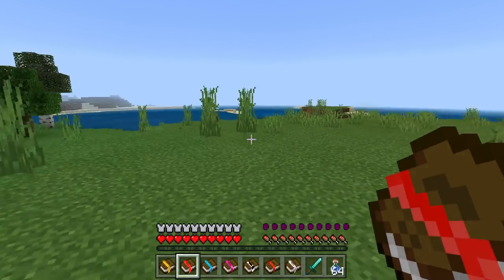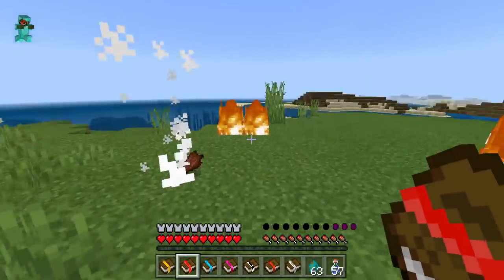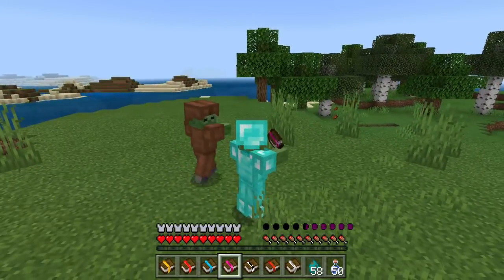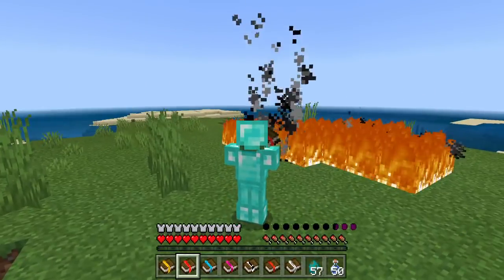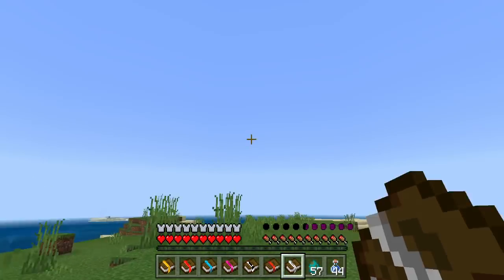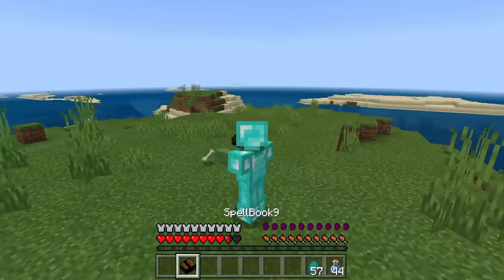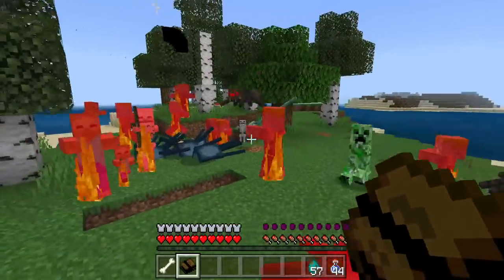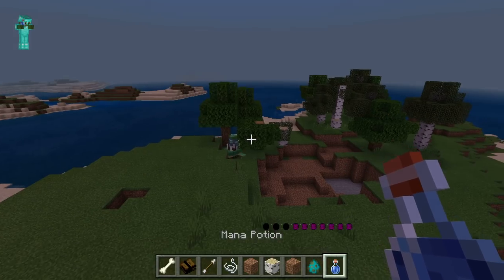Minecraft Bedrock Edition Magic Spell Addon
Today I will show you magica spellcraft addon In minecraft the new B.T.U !! Minecraft Bedrock MCPE ( Pocket Edition ) XBOX One / PS4 / Java / Windows 10 / Switch ( Console Minecraft ) on the the Better Together Update or the Bedrock edition. minecraft bedrock edition, Xbox One, mcpe Help me get to 100k  If you enjoyed this Video, give it a like👍 and Subscribe to my channel for DAILY Minecraft mods videos This video is kid / family friendly*